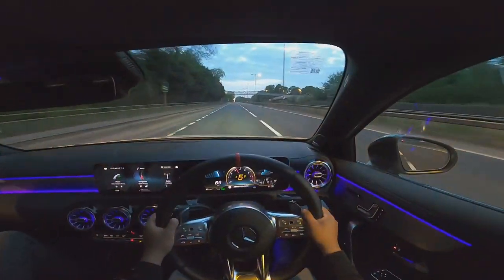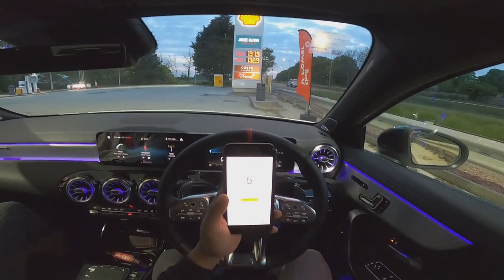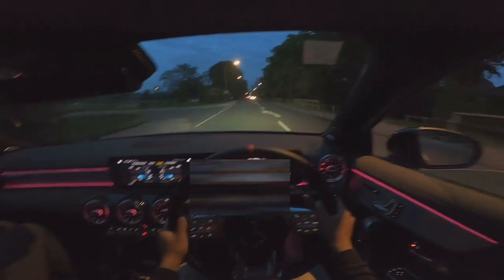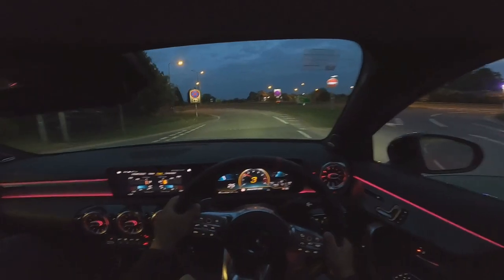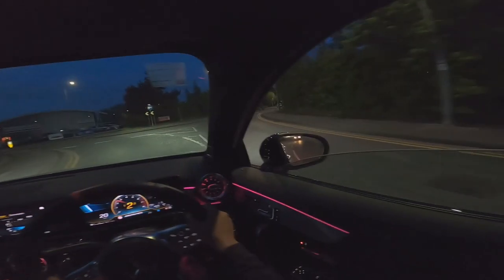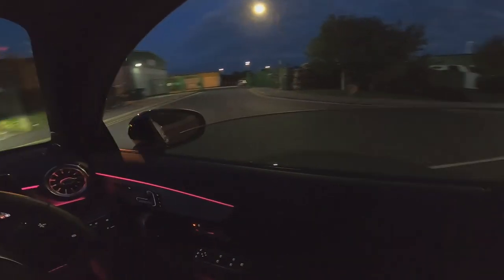A35 AMG Saloon V177/W177 POV Drive + Trying the Shell Go App Pay at Pump (CHEEKY POPS AND BANGS)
Finally got the chance to do a POV drive with the A35. In this video I cover a little bit of what I have done to the car ( not all - video for that soon!), what the car have been like after stage 1 and back box delete and I also tried out the Shell GO+ app pay at pump. Enjoy!